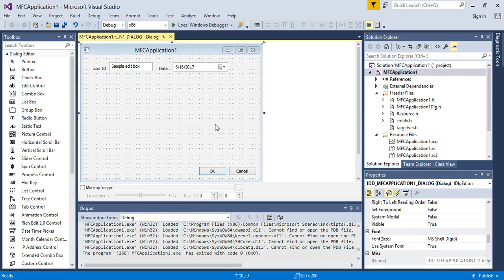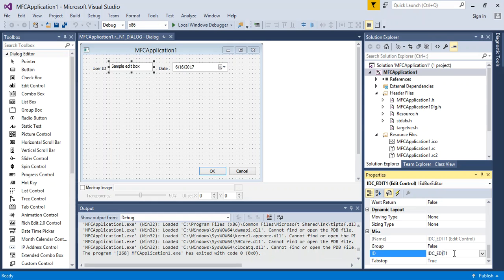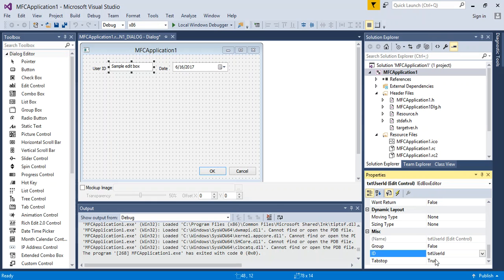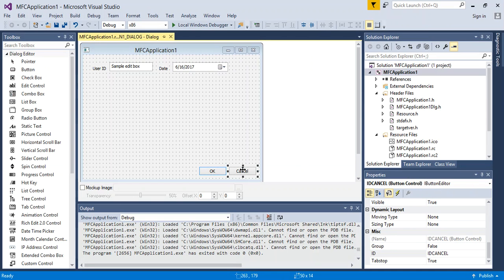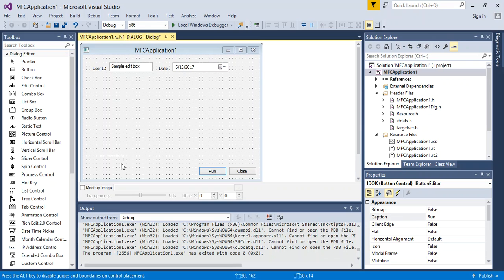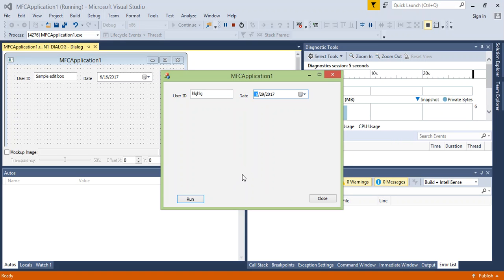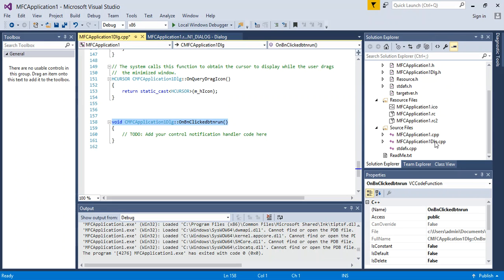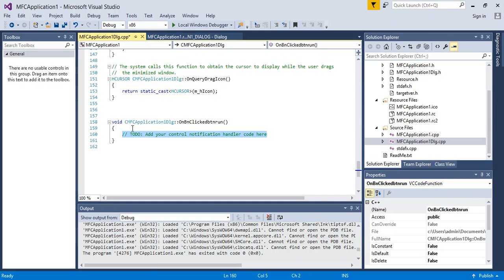Visual Studio 2015 Visual C++ MFC 2017 - 03 - Basic Setup, Design, and Functionality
This is 3 of 3 videos that explains how start building an MFC (Microsoft Foundation Class) Application.